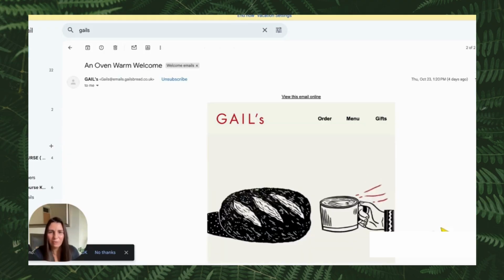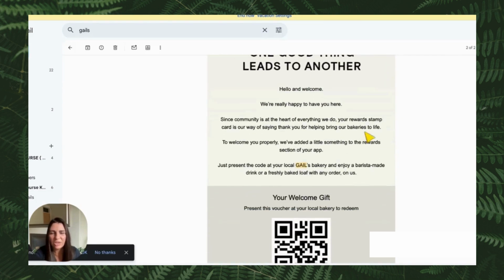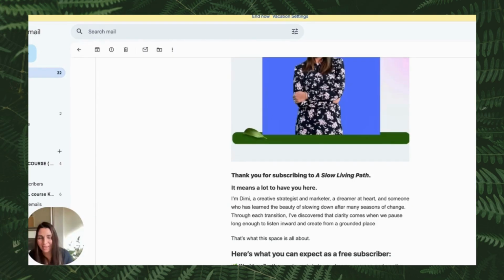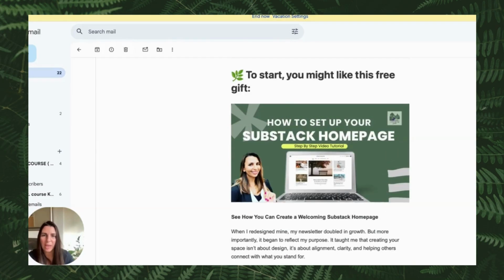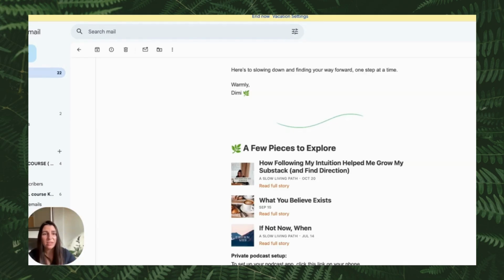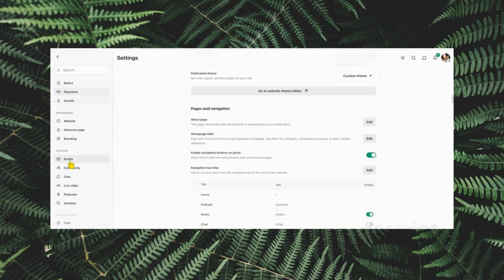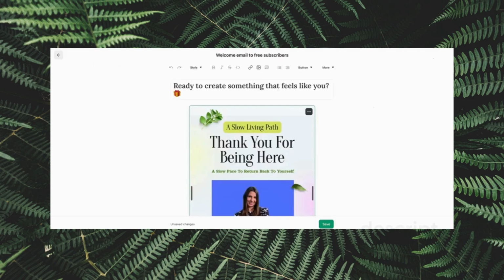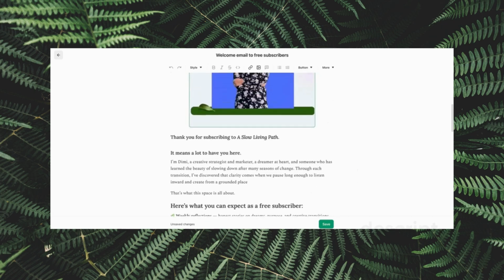How to Write a Great Substack Welcome Email (Free Template )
Welcome emails are one of the most powerful and overlooked features on Substack. In this video, I’ll show you:

🌿 Why your first email matters more than any post you’ll ever write
🥖 A bakery welcome email that gets it right and why
💌 How I’ve structured my own A Slow Living Path welcome email
⚙️ A quick tutorial on how to edit your welcome email inside Substack

If you’d like to write your own with confidence, I’ve created a free Substack Welcome Email Template to help you build one that connects and converts without feeling salesy.